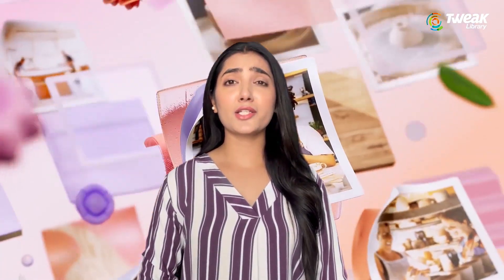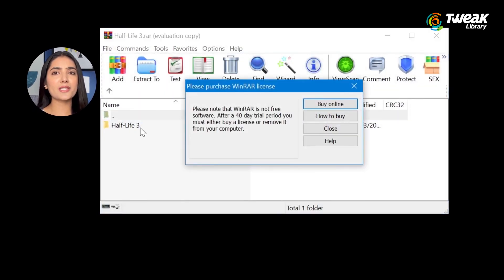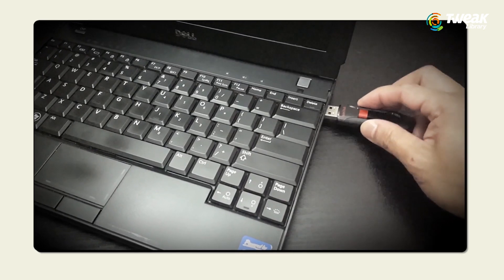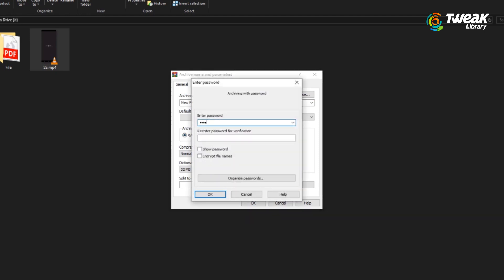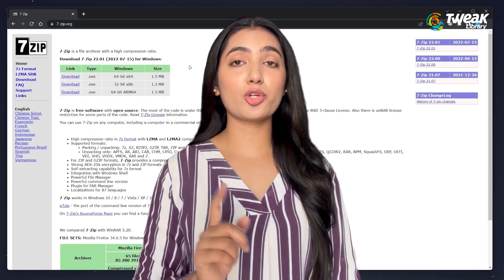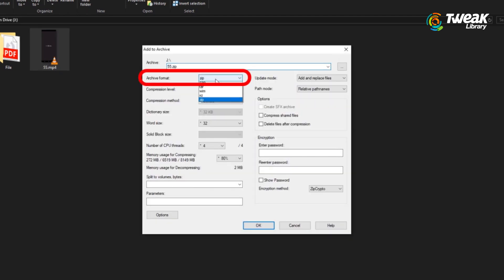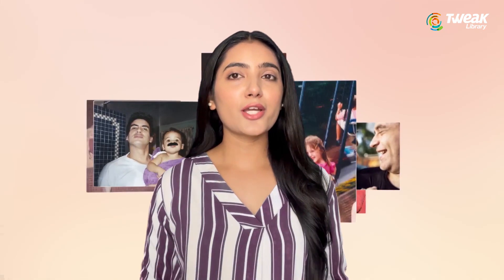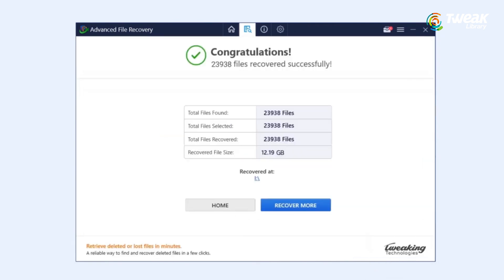How to Password Protect a USB Drive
Learn how to password protect your USB drive in just a few simple steps! In this video, we’ll guide you through the process of securing your data using encryption tools, ensuring your files are safe from unauthorized access. Perfect for both Windows and Mac users, this method is quick and effective.